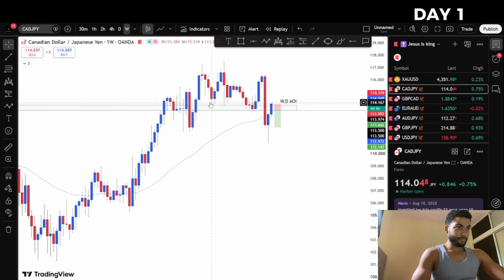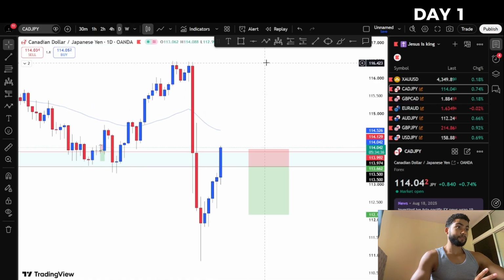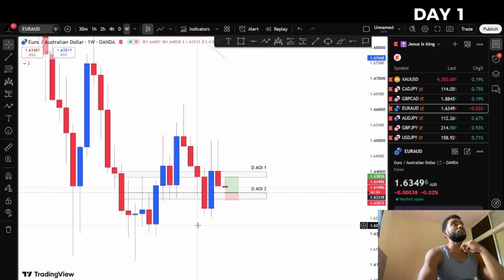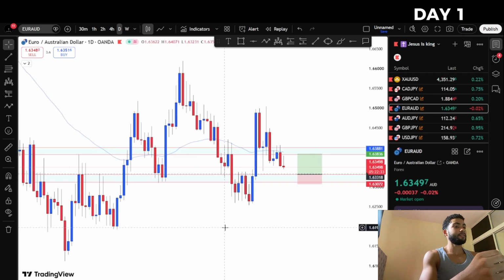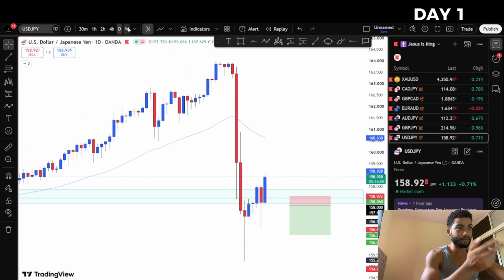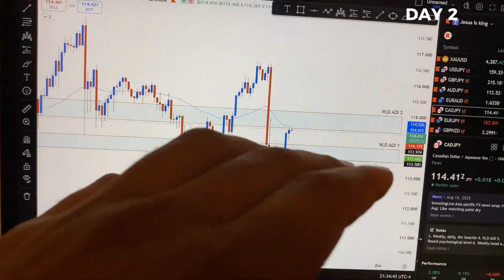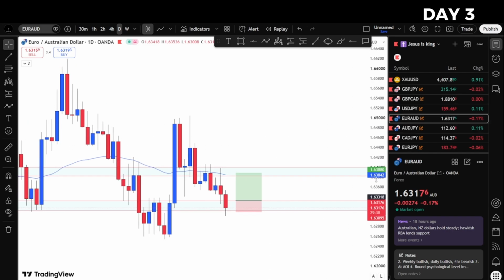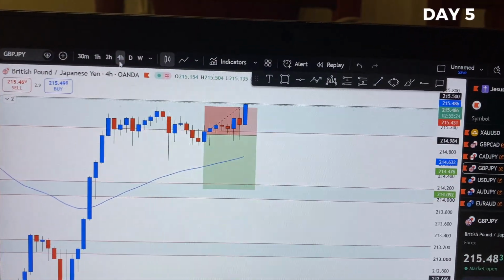Another week another L | 3 week losing streak